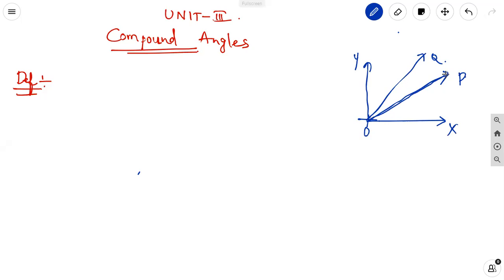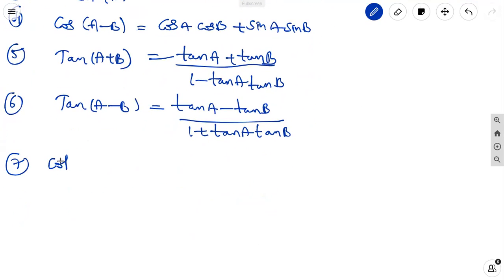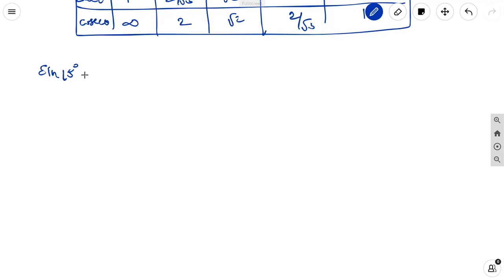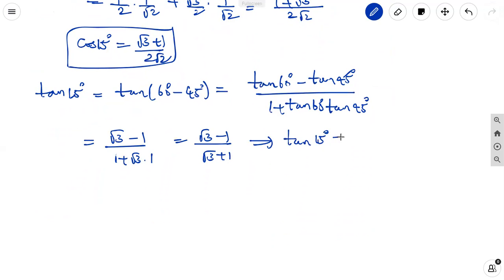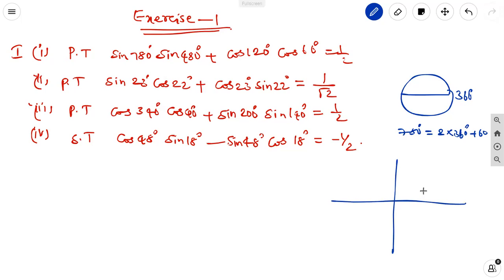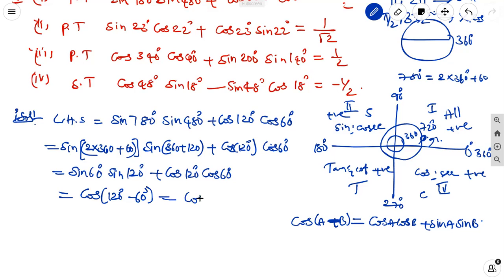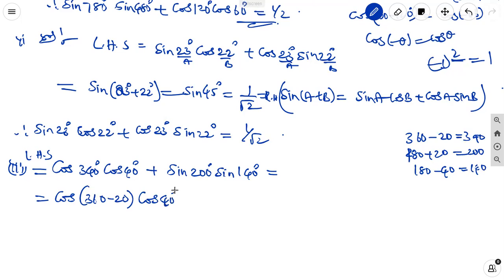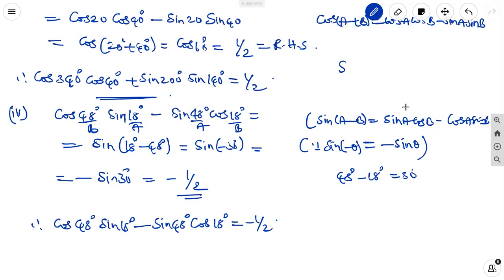POLYTECHNIC 1st Year Maths- Compound Angles Chapter-formulae on sum and difference of angles-class1